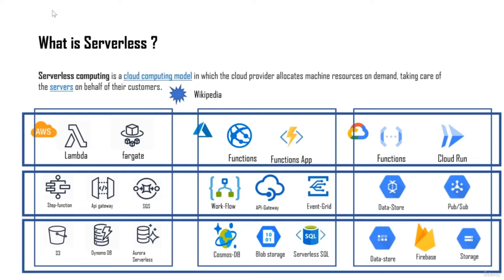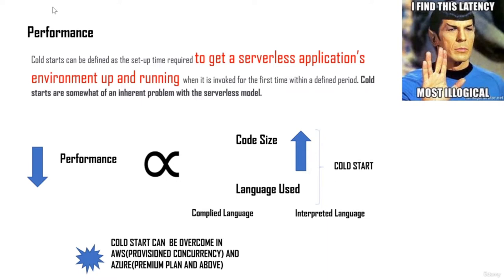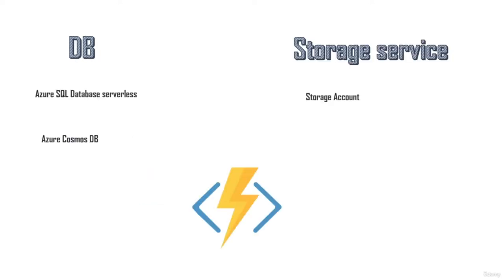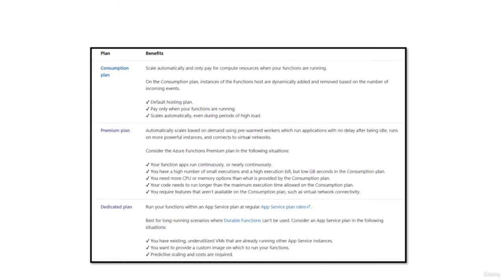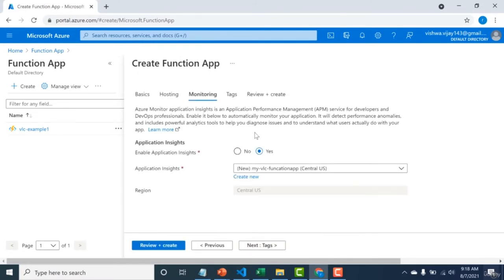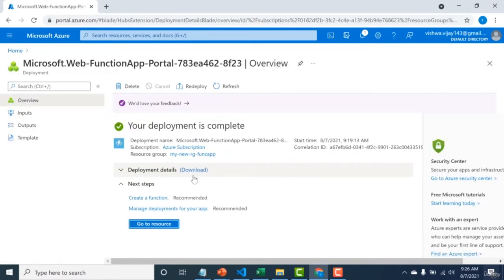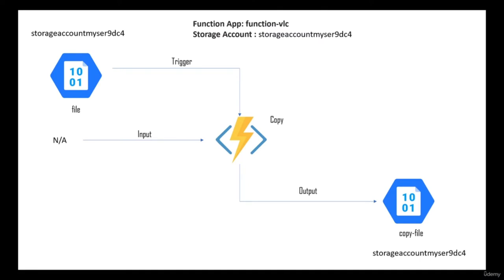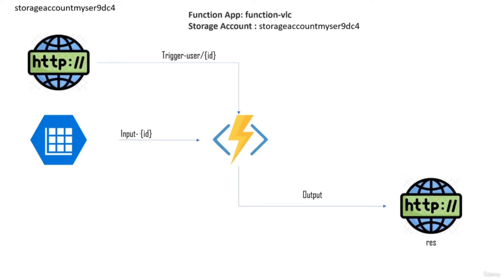Azure Functions Tutorial for Beginners - Full Course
This video on Azure Functions Tutorial for Beginners will help you learn how to use Azure Function, Serverless, Azure Serverless, Azure Servcies
AWS Lambda vs. Azure Functions vs. Google Functions
Azure Full Course | Azure Tutorial For Beginners | Microsoft Azure Training

This course is for system architects espacially who want to use Terraform  to create complex architecture but it can be enjoyed by beginners and folks with basic understanding of Azure.

This course is for those who have a bit of knowledge of Azure and hence with no knowledge of Azure will find it a bit difficult to grasp the concepts